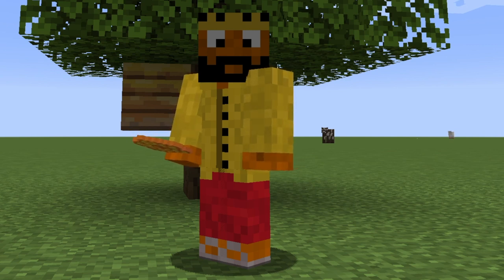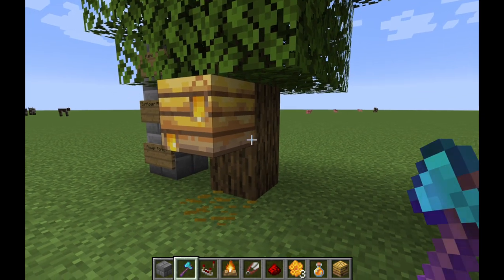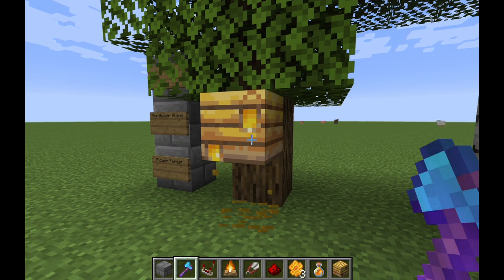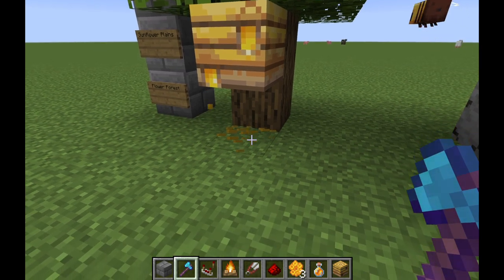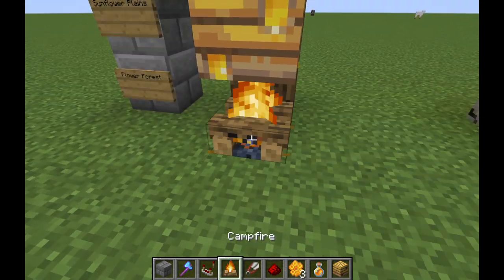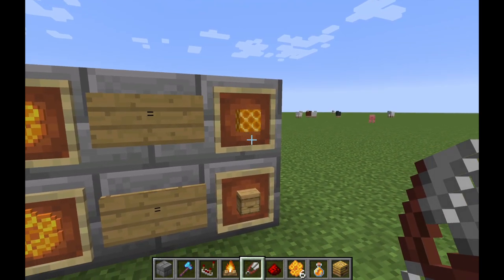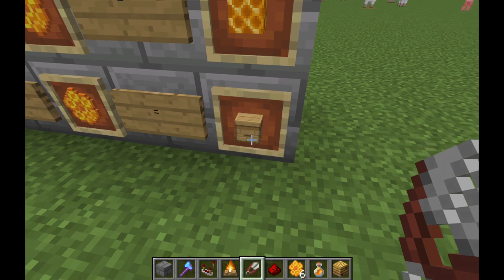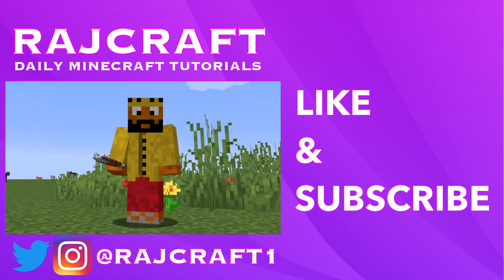Minecraft Honeycombs: How To Get Honeycomb In Minecraft 1.15?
Minecraft Honeycombs: Where to get honeycombs, how to harvest them, what you can craft them into, and anything else you need to know about the honeycomb in minecraft.